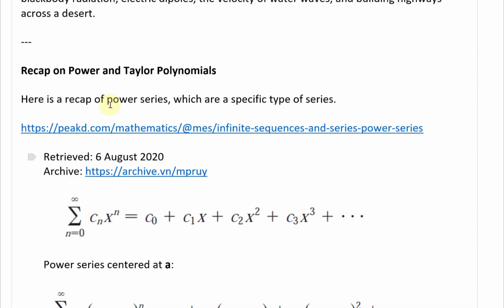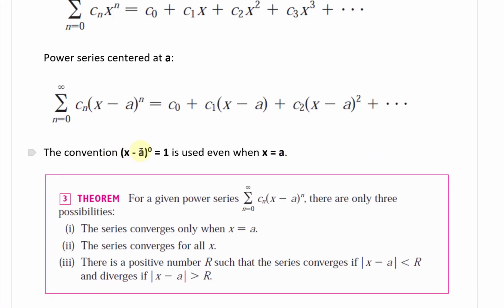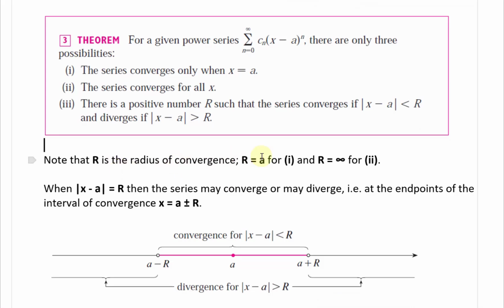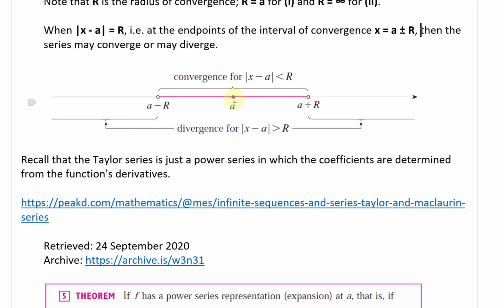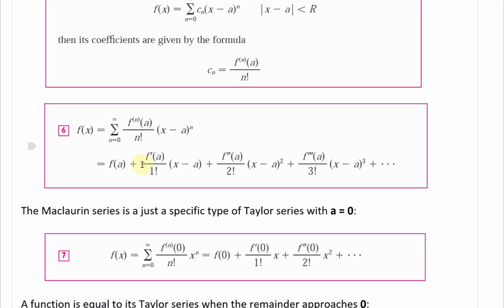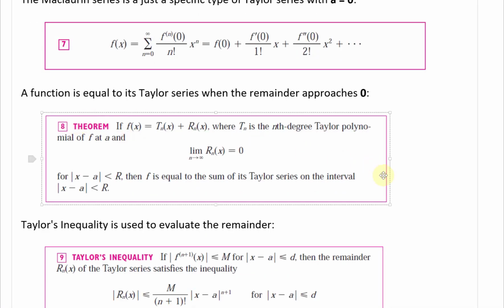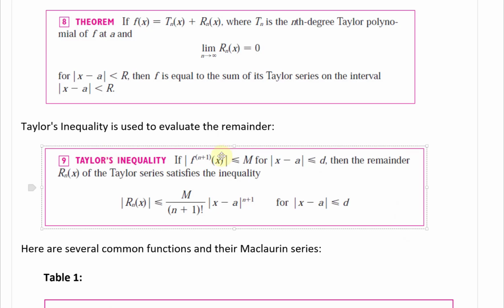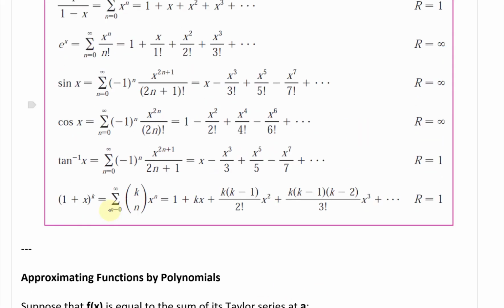Recap on Power Series, Taylor Polynomials, and Taylor's Inequality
In this video I go over a quick recap on power series, which is a specific type of infinite series whose terms are powers of x multiplied by coefficients. A power series converges for only 3 possible cases: at x = a, at all values of x, or at an interval of convergence R while the endpoints are indeterminant. A Taylor series is a specific type of power series whose coefficients are determined from the coefficients of a function. Taylor polynomials refer to a specific number of terms of a Taylor series. If a function is equal to its corresponding representation as a Taylor series then the remainder approaches zero. Lastly, a Maclaurin series is a specific type of Taylor series that is centered about zero.

Timestamps:

- Power Series: 0:00
  - Convergence of a power series at x = a, all x, or a radius of convergence R: 0:56
  - Series may or may not converge at end points of R: 1:42
- Taylor series is a power series with coefficients obtained from the function's derivatives: 2:37
  - Maclaurin series is a Taylor series centered at a = 0: 3:23
  - A function is equal to its Taylor series if remainder approaches zero: 3:55
- Taylor's Inequality is used to evaluate the remainder: 4:24
- Table 1 of common functions and their Maclaurin series: 5:13